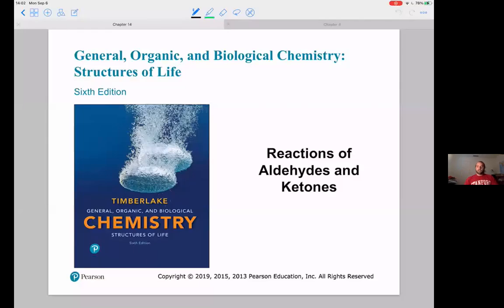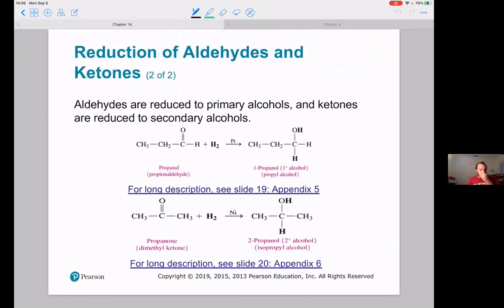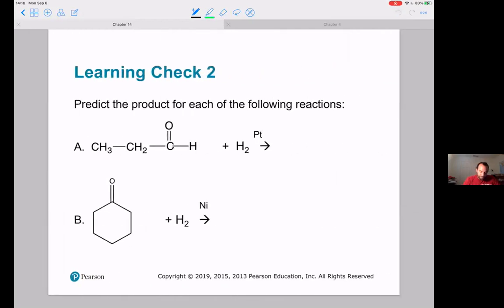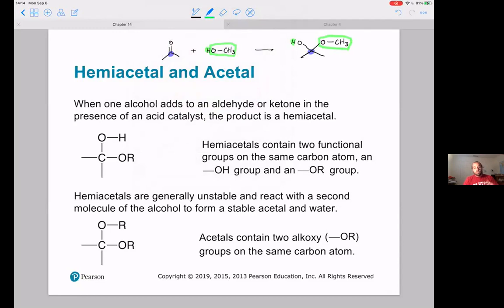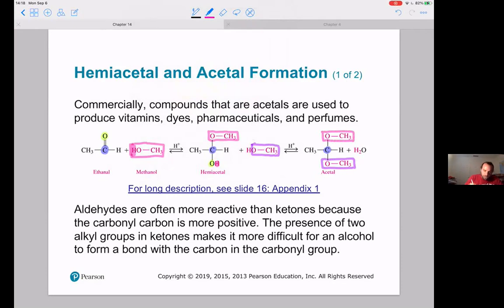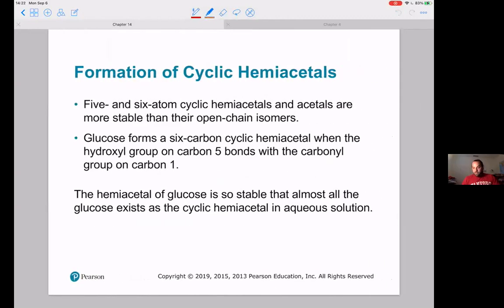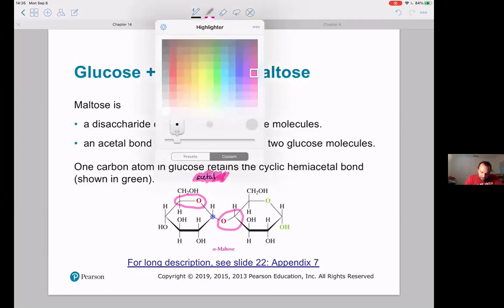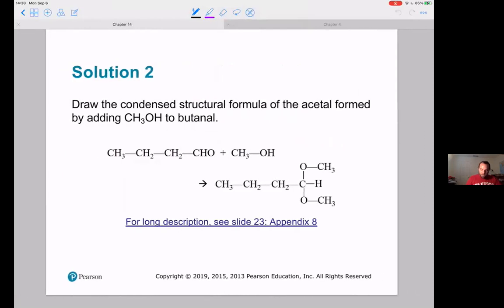Chem3BF21 Ch14 Reactions of Aldehydes and Ketones